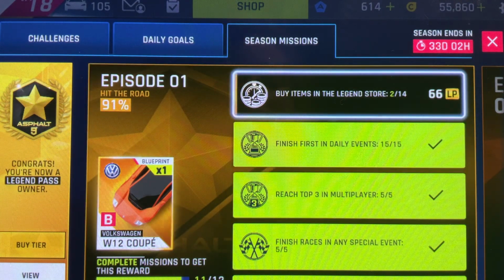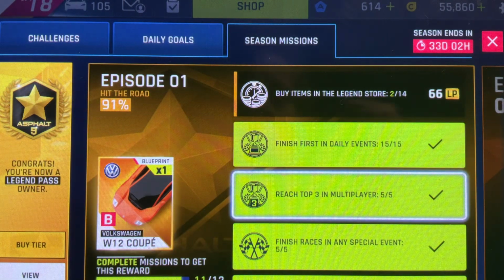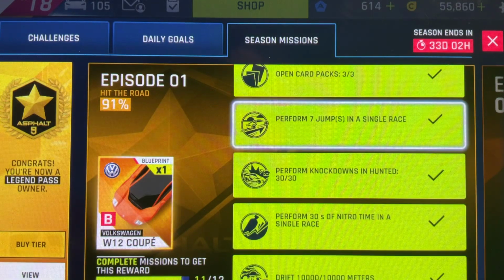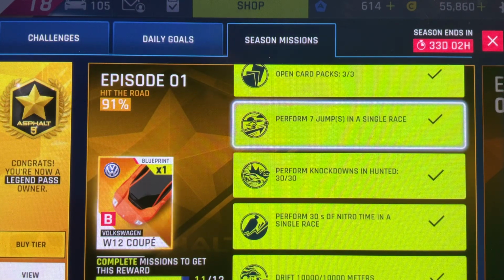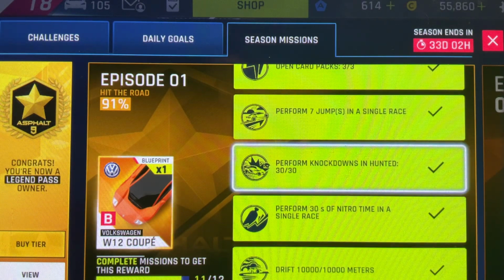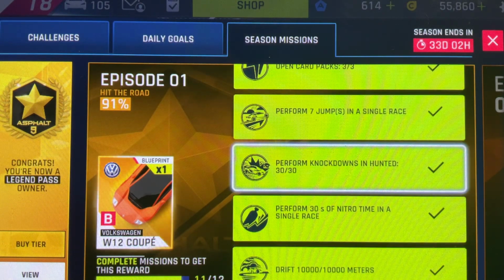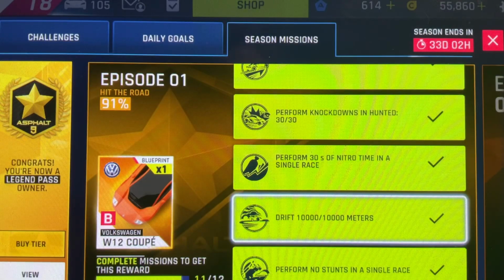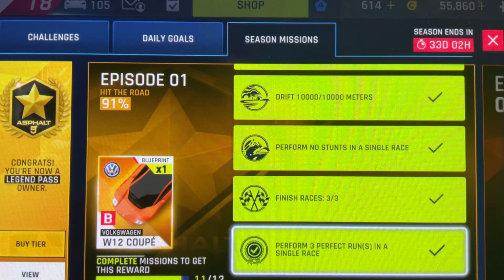Episode 1 Black Friday Season Guide Asphalt 9 Legends Nintendo Switch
Quick guide and breakdown